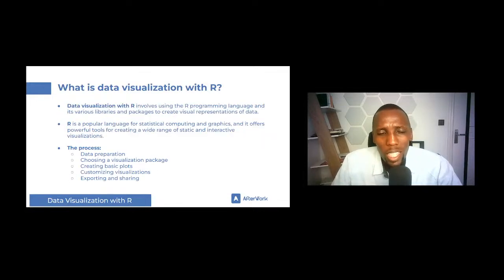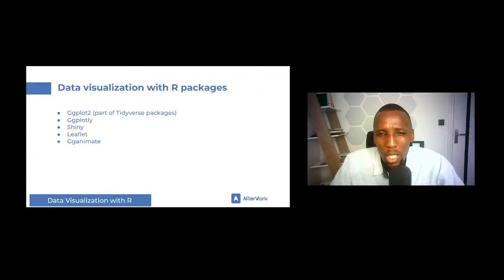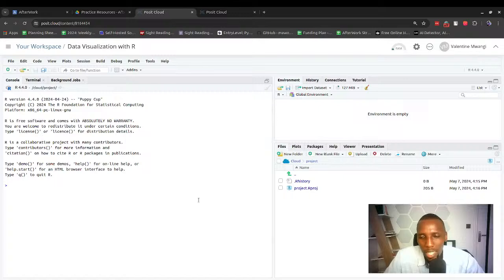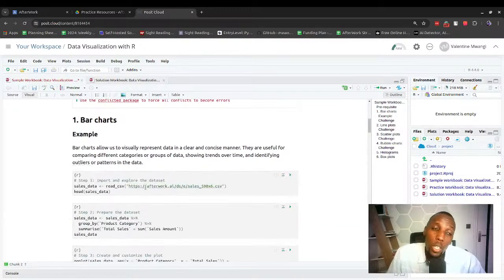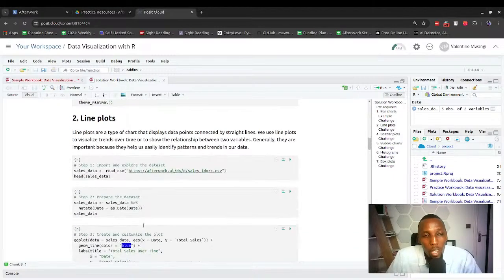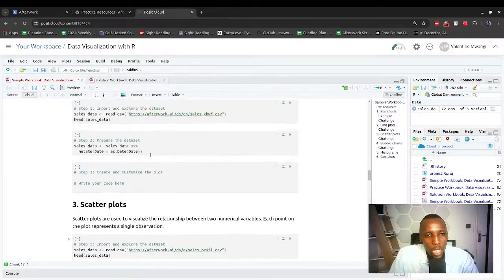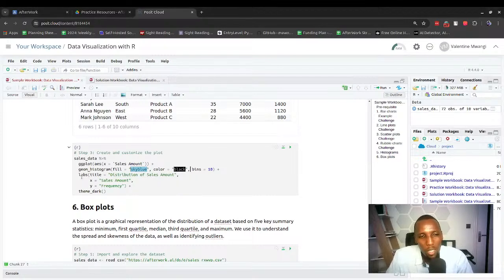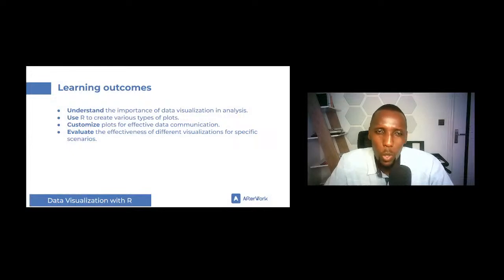Data Visualization with R Course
Resources